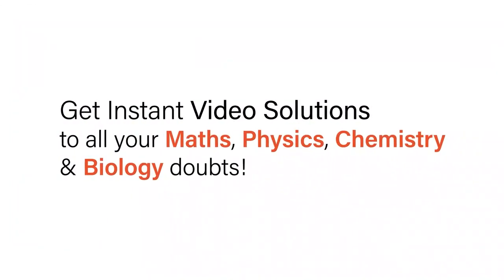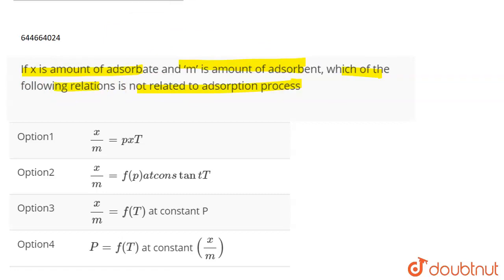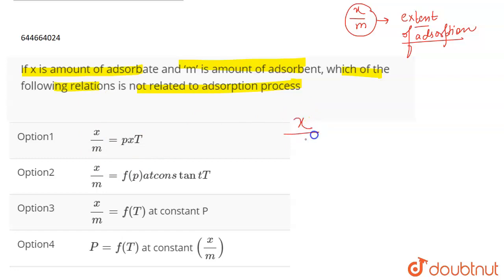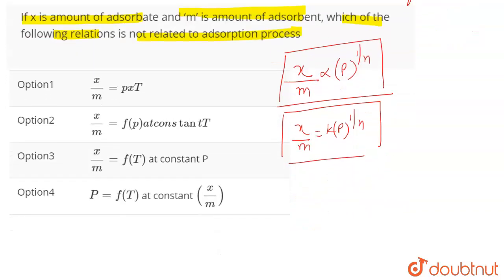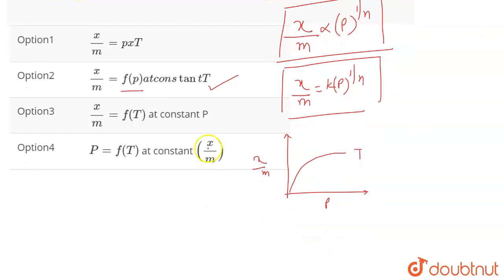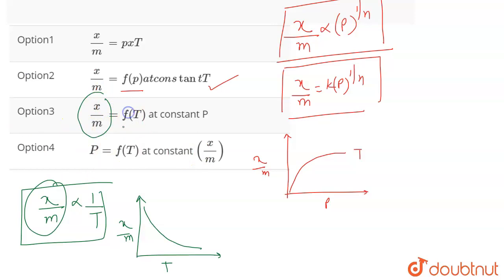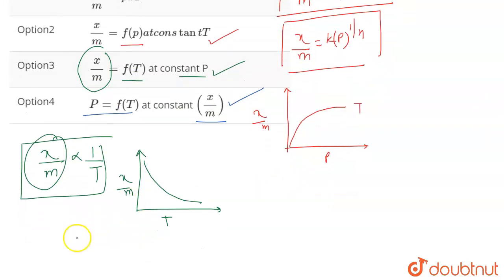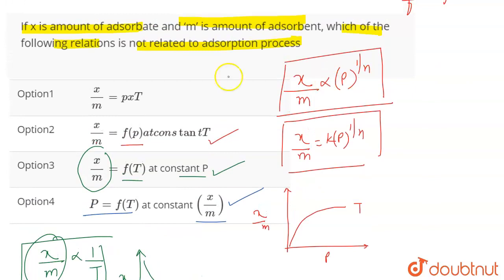If x is amount of adsorbate and ‘m’ is amount of adsorbent, which of the following relations is ...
If x is amount of adsorbate and ‘m’ is amount of adsorbent, which of the following relations is not related to adsorption process
Class: 12
Subject: CHEMISTRY
Chapter: SURFACE CHEMISTRY
Board:IIT JEE

👉 Have Any Query? Ask Us.